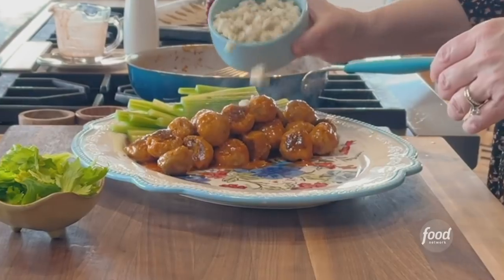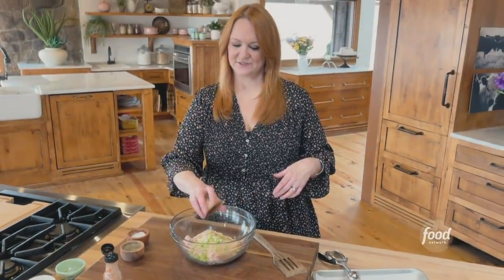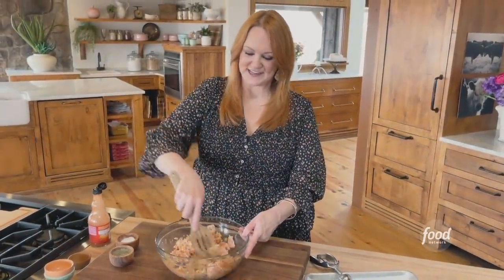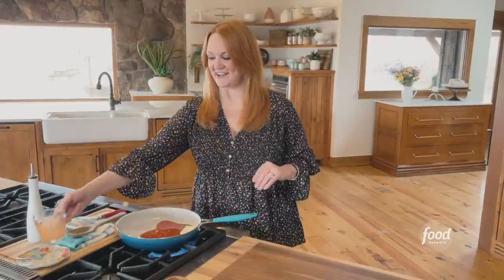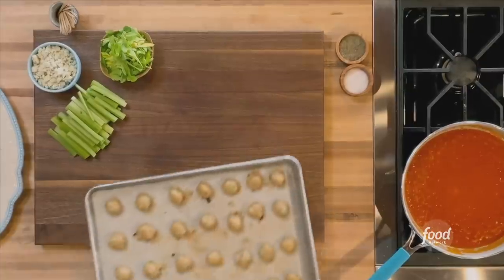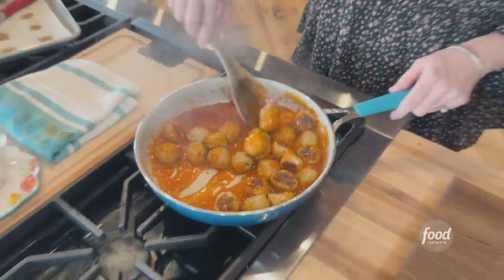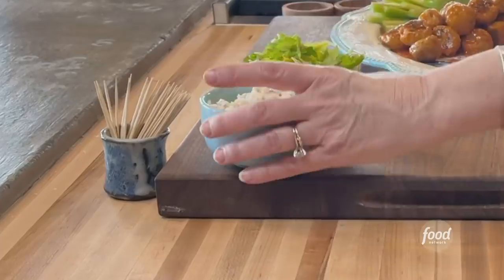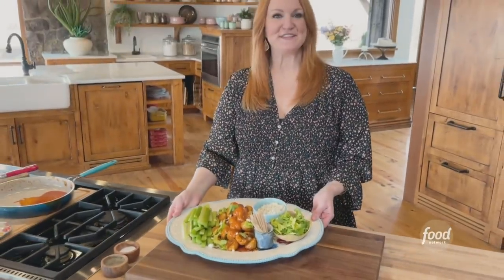Ree Drummond's Buffalo Chicken Meatballs | The Pioneer Woman | Food Network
Ree's spicy, saucy meatballs will hit the SPOT 🤤

Buffalo Chicken Meatballs
RECIPE COURTESY OF REE DRUMMOND
Level: Easy
Total: 35 min
Active: 25 min
Yield: 8 to 10 servings (about 28 meatballs)

Ingredients

Meatballs:

Nonstick cooking spray, for the parchment, optional
1 pound ground chicken
1/3 cup breadcrumbs
2 tablespoons finely diced celery
1 tablespoon hot sauce, such as Frank's Red Hot
1 large egg
1 scallion, finely chopped
1 clove garlic, minced
Kosher salt and freshly ground black pepper
Crumbled gorgonzola, for serving
5 to 6 stalks celery, cut into sticks, plus celery leaves, for serving

Sauce:

1/2 stick (4 tablespoons) salted butter
3/4 cup hot sauce, such as Frank's Red Hot

Directions

Special equipment: a silicone baking mat, optional

For the meatballs: Preheat the oven to 400 degrees F. Line a baking sheet with a silicone mat or parchment paper covered with cooking spray.

Combine the chicken, breadcrumbs, celery, hot sauce, egg, scallion, garlic and some salt and pepper in a bowl. Gently mix until well combined, being careful not to overmix. Using a tablespoon measure, remove scoops of the mixture, roll into balls and put onto the prepared baking sheet. Bake until cooked through and browned, about 15 minutes.

For the sauce. Meanwhile, in a saute pan over medium-low heat, melt the butter with the hot sauce, stirring to combine. Once the meatballs are cooked, add to the sauce and toss to coat well.

Transfer the meatballs to a platter. Sprinkle over the gorgonzola and celery leaves. Serve with the celery stalks and leaves on the side, as well as some toothpicks to skewer the meatballs as they are devoured.